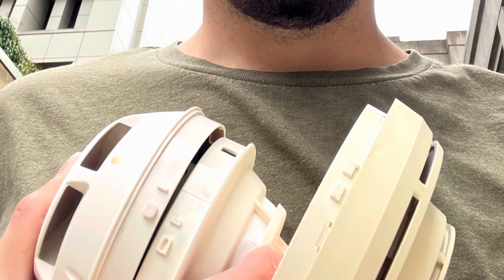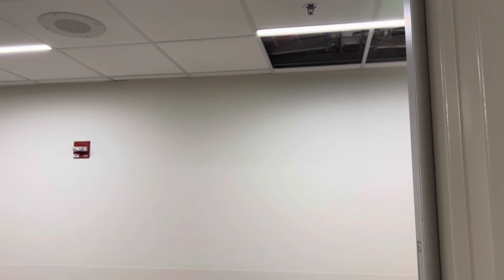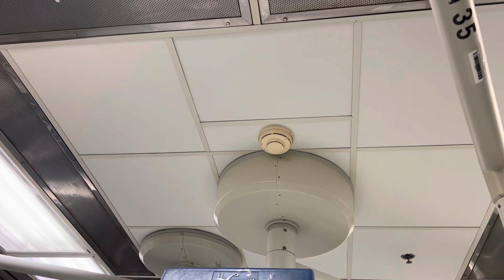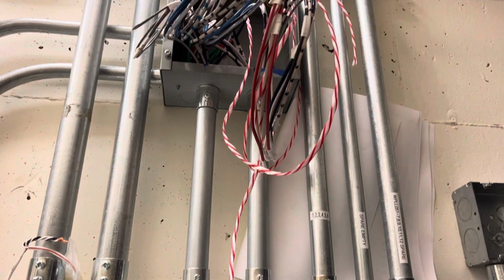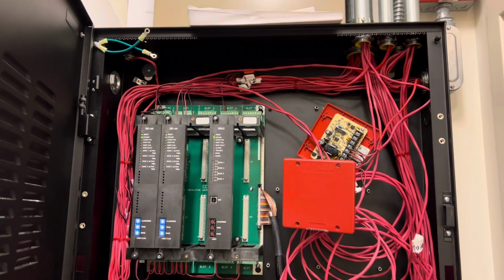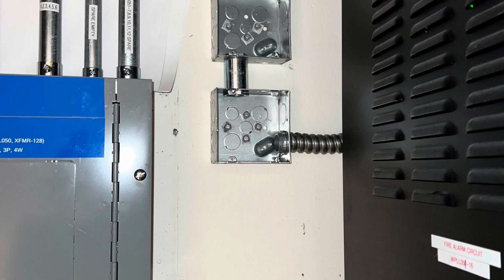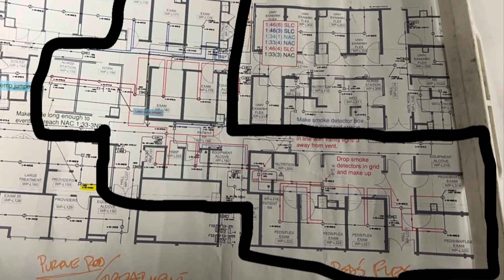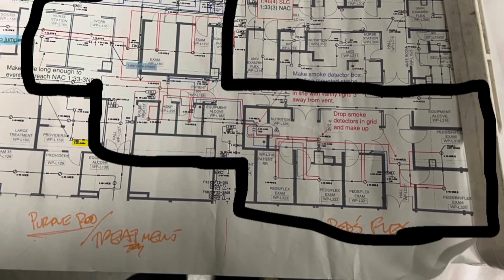HUGE Accomplishments At Work & Volunteering w/My FIRST Journeyman!